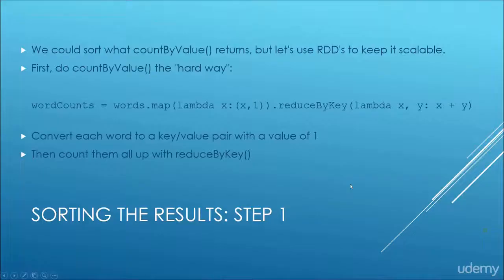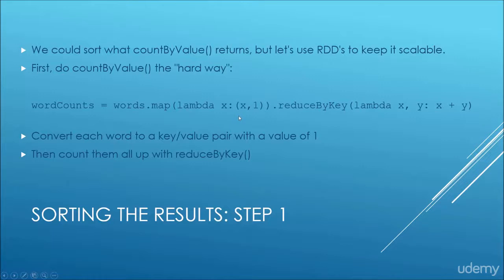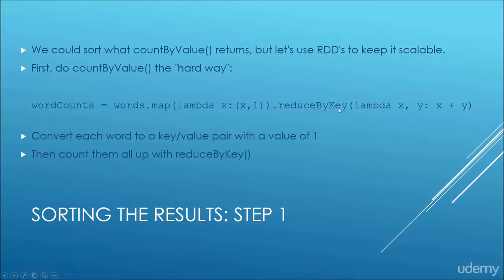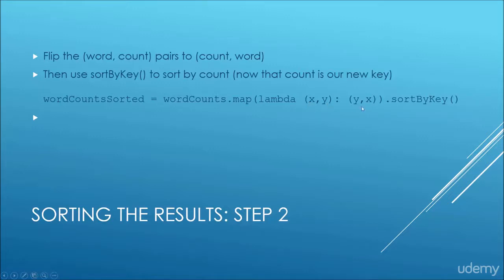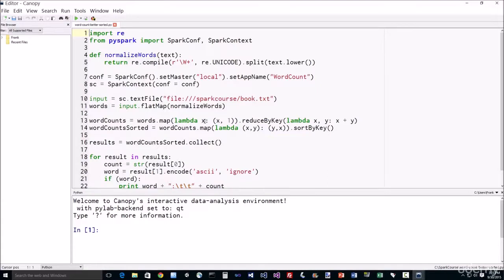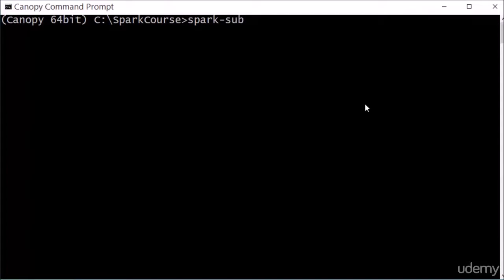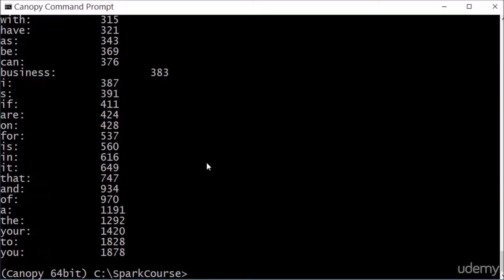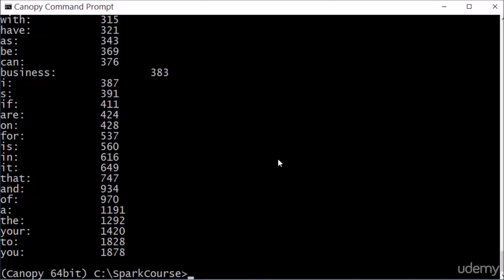11 Activity Sorting the Word Count Results